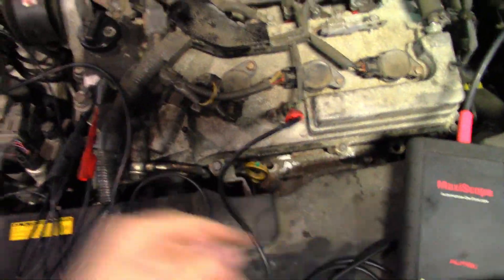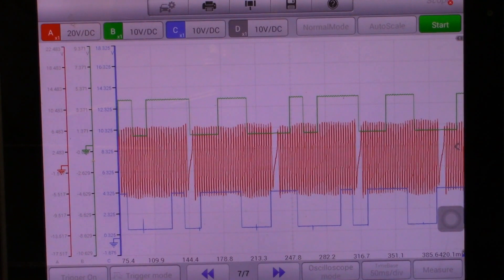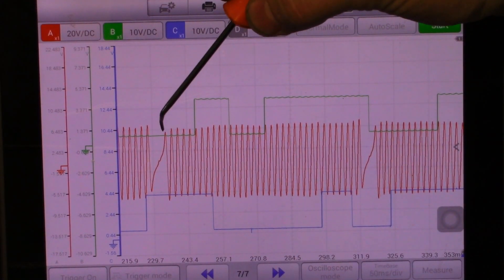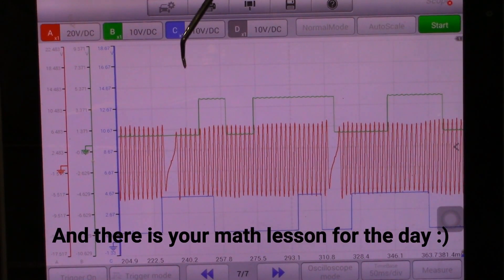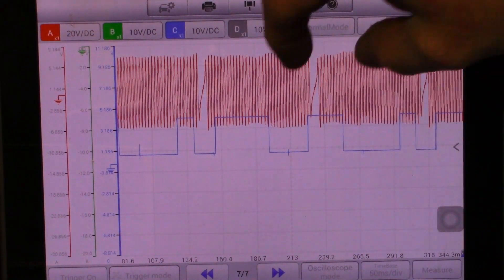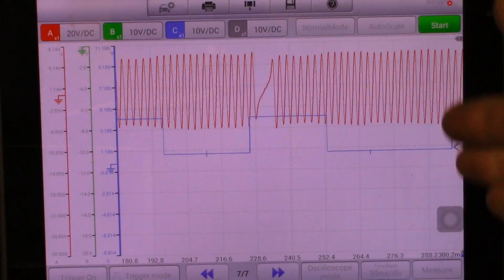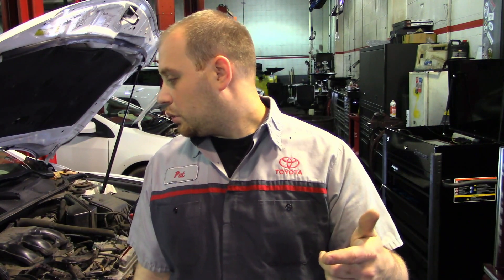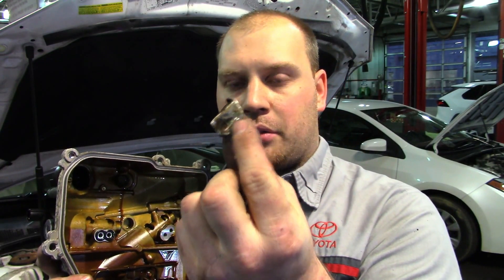'09 Camry P0018 and P0019 Diagnosis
Diagnosing a 2009 Toyota camry with a cam crank correlation issue on bank 2.